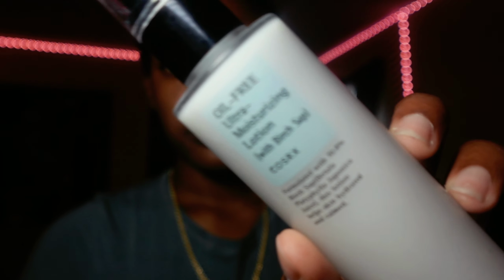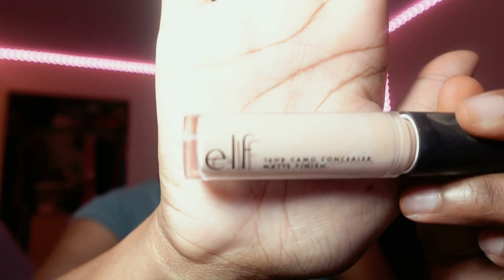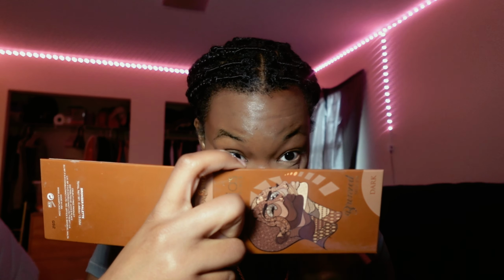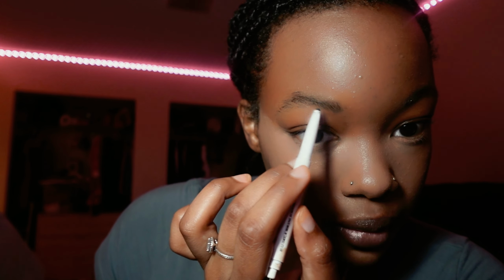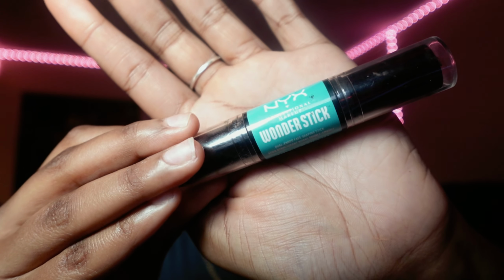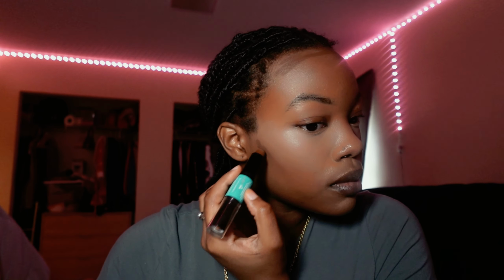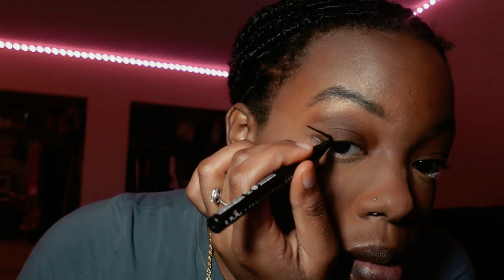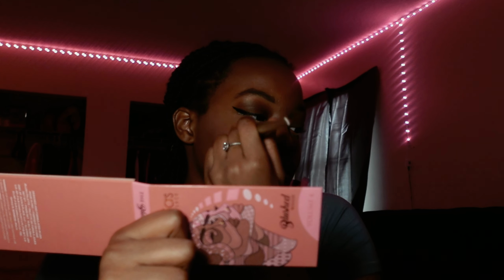*FUNNY* My Boyfriend does my voiceoverꕥ| Makeup tutorial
It's just him basically complimenting me for 10 minutes straight lol.